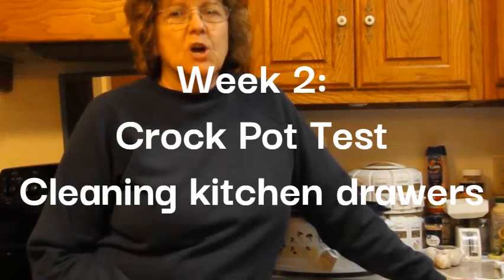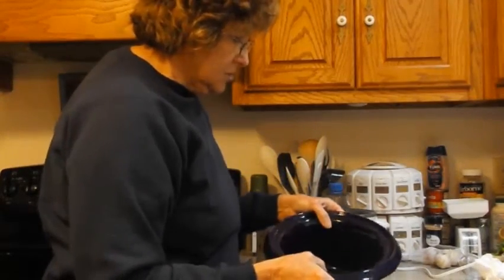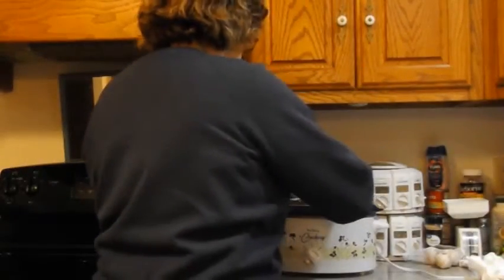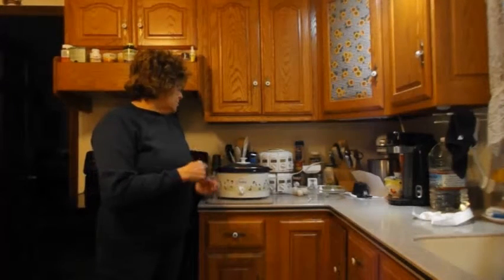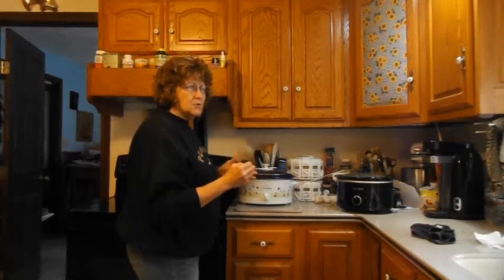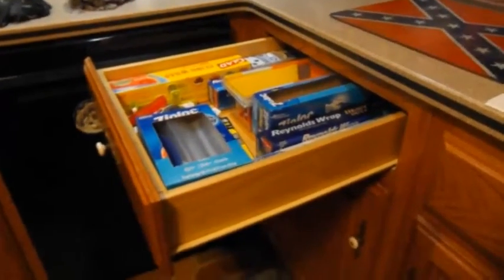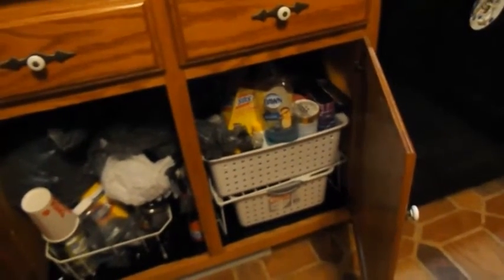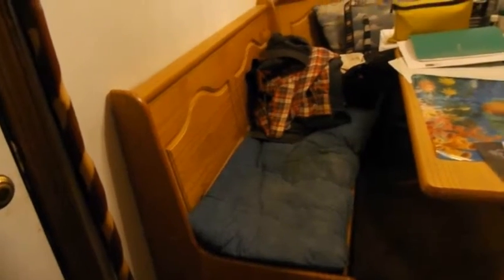Week 2 Crock Pot Test and cleaning the kitchen drawers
This week I decided to clean out the kitchen drawers and test the old crock pot. The drawers were not too messy and it was just a matter of wiping them out and replacing the items in an orderly matter.  I cleaned  under the sink which mainly meant clearing out the plastic shopping bags that accumulate over time. The junk drawer took a little longer but it is finished for another year.